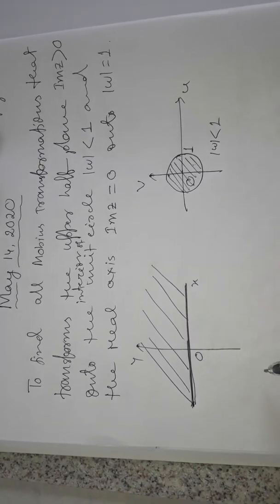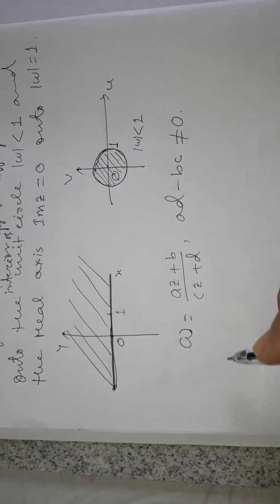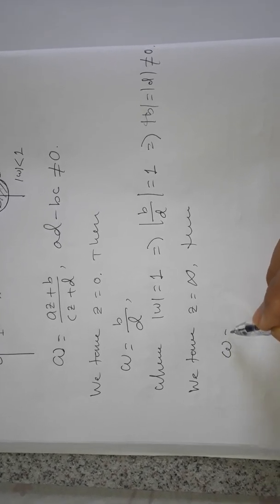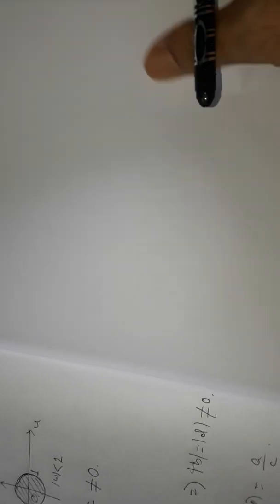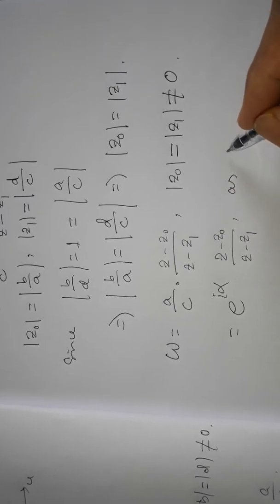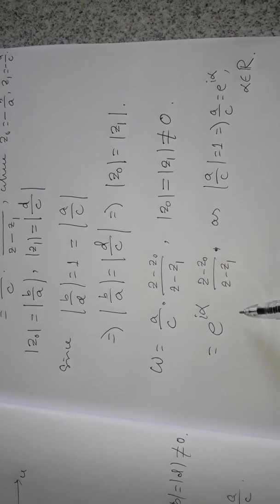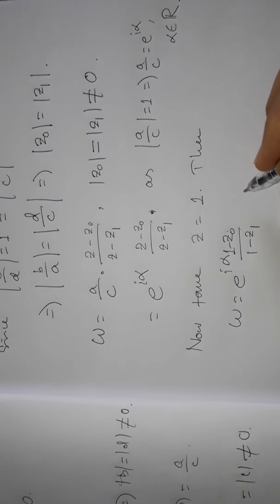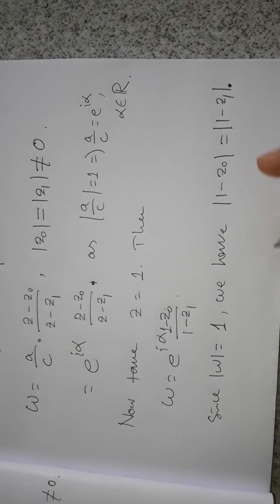MS406/MI 408: May 14, 2020, Part I Mobius Transformation from upper half plane onto unit circle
Part I of MT from upper half plane onto the interior of the unit circle.